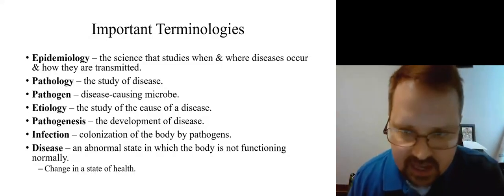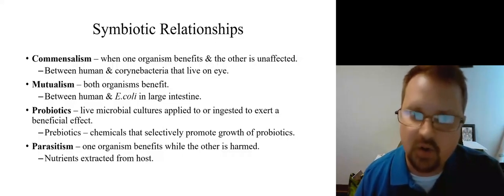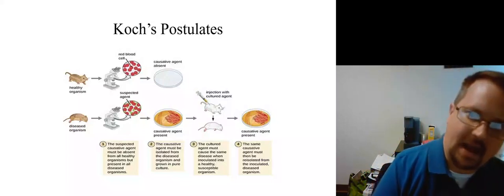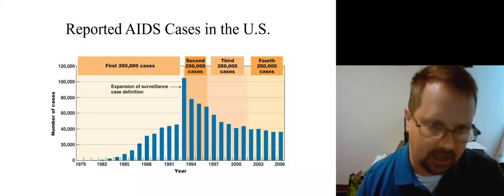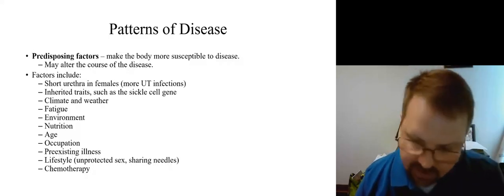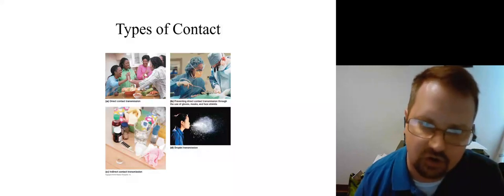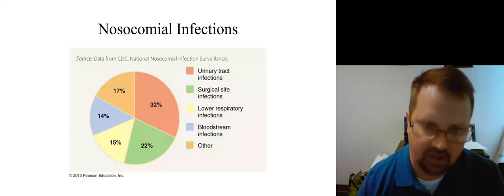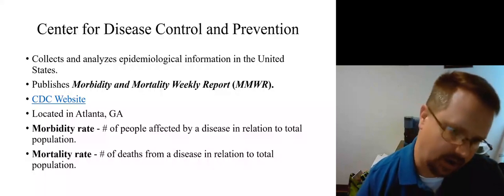BIOL 2230 Chapter 14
In this video, i continue my online microbiology